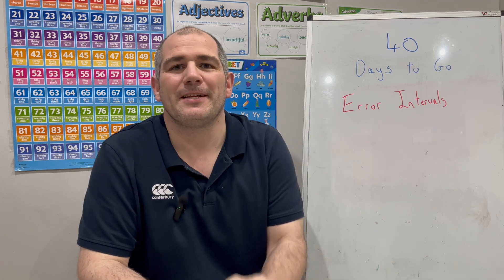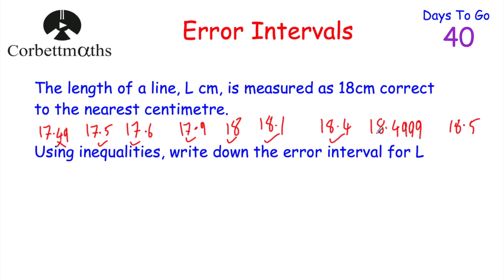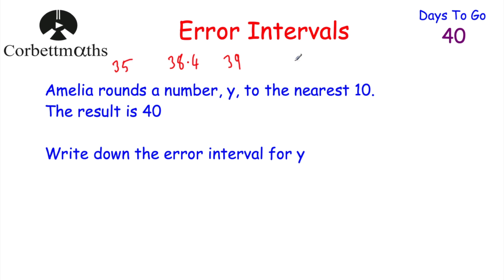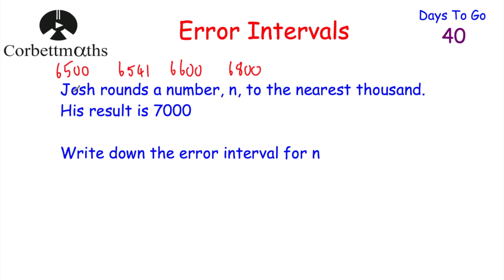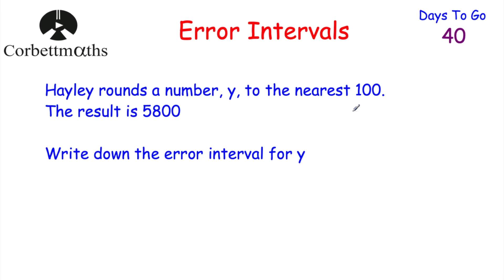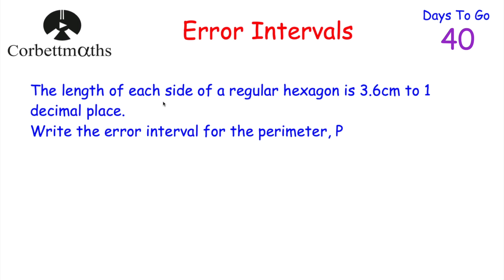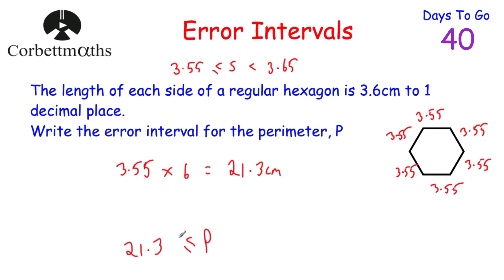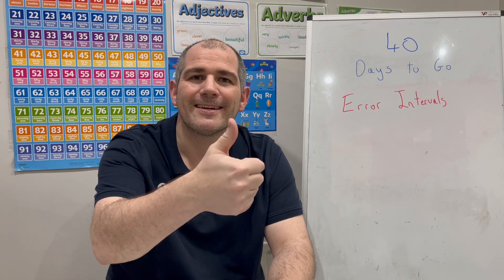GCSE Foundation Revision - 40 Days to Go - Corbettmaths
Today we're focussing on Error Intervals.